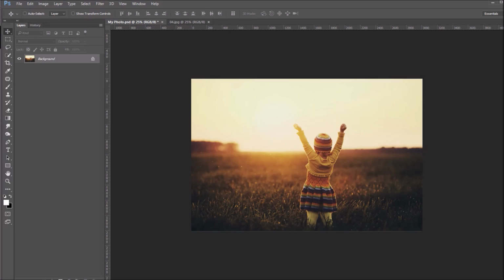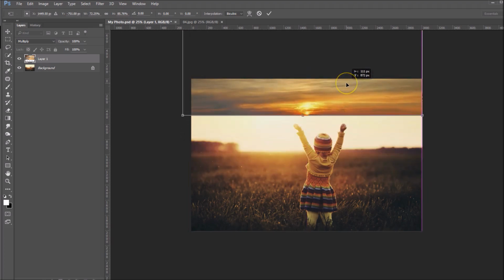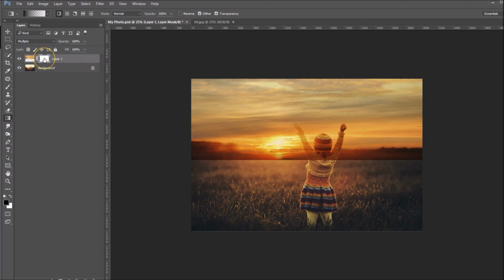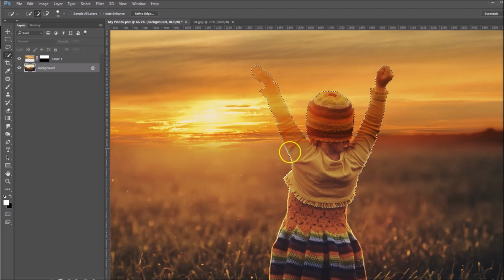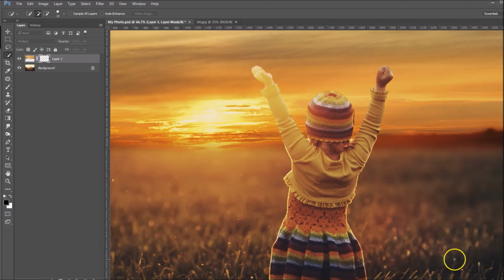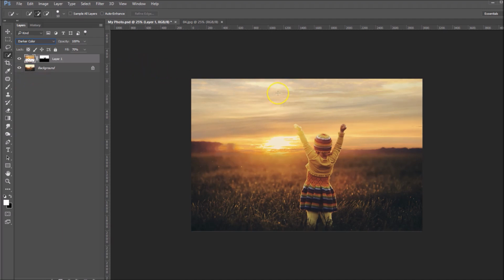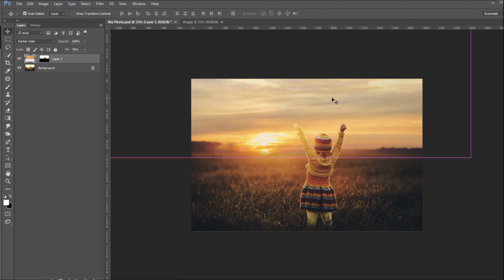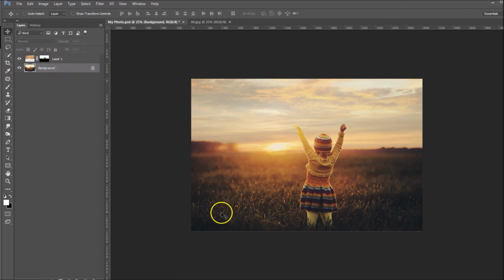Sky Replacement in Photoshop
**UPDATE** Newer Photoshop users can use the "select & mask" feature instead of "refine mask" as shown in this video. There are many techniques for replacing skies in Photoshop. In this tutorial, I'll show you how to work with replacing blown out skies to create the perfect composition in minutes!